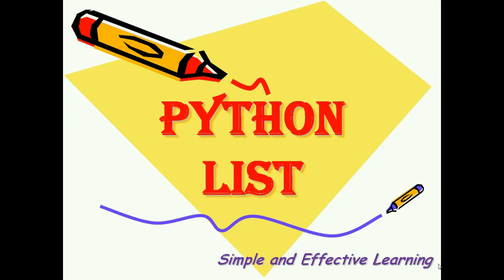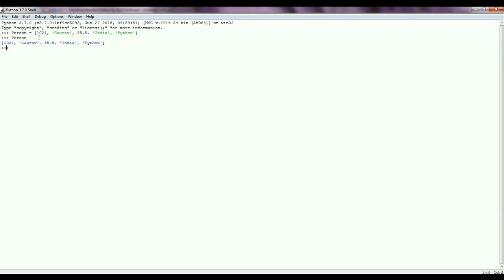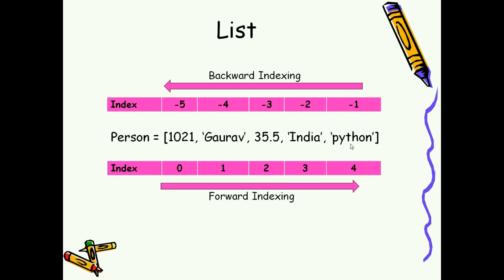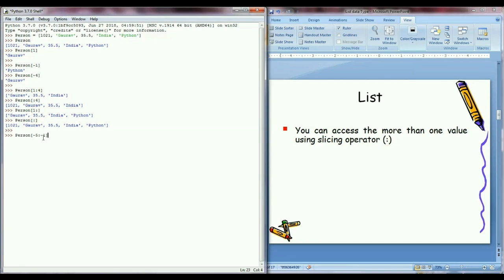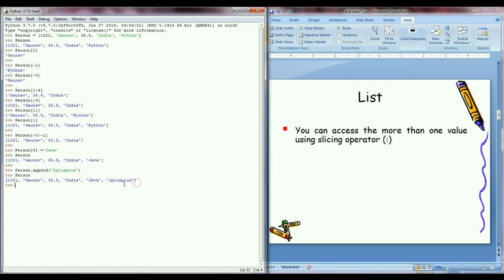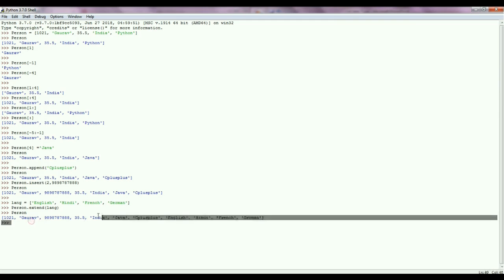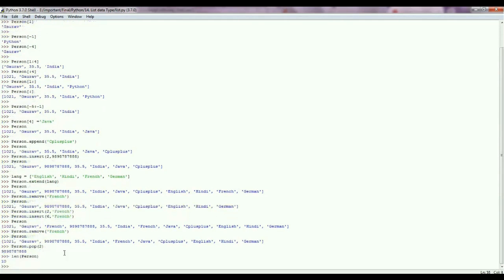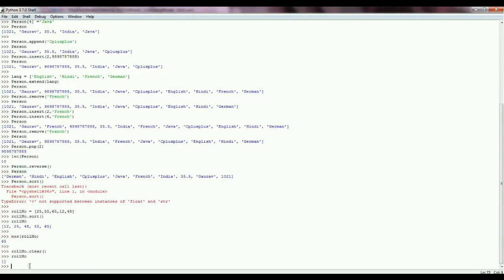List in python || Latest python tutorial || Python tutorial for beginners